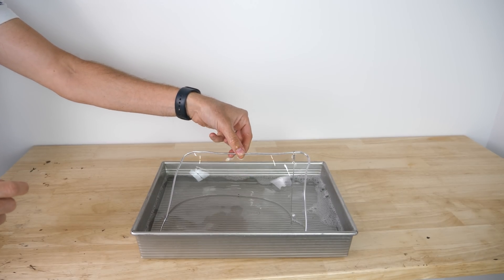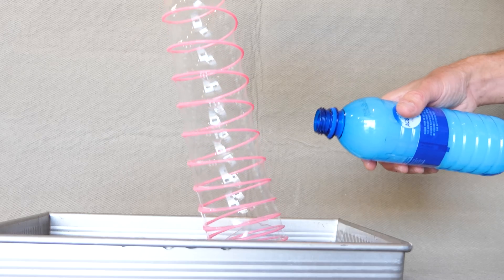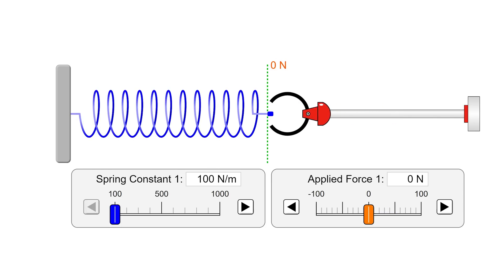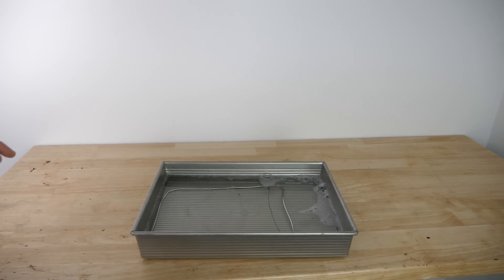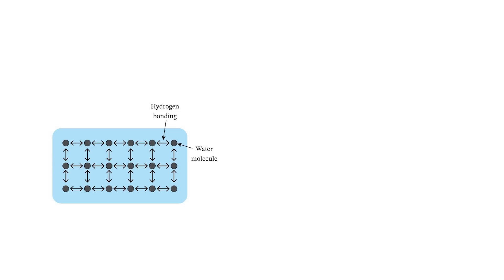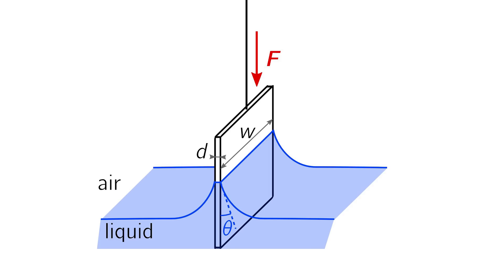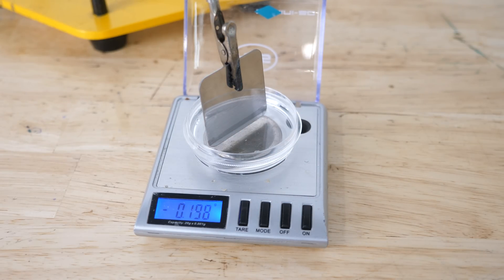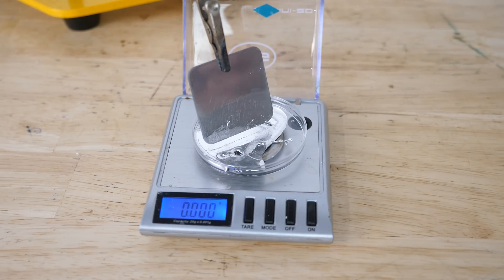Why is Water So Stretchy?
In this video I show you that water is actually stretchy when in contact with air.